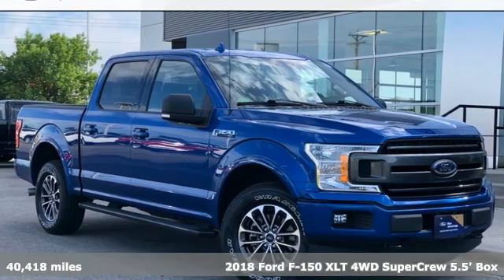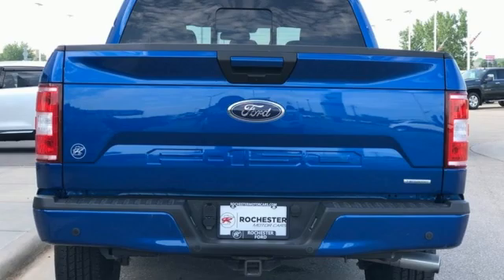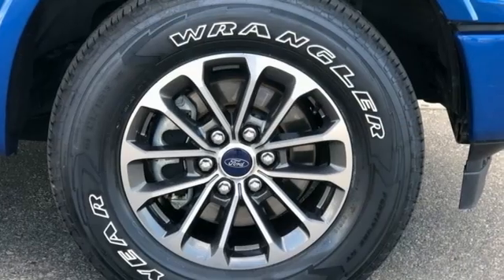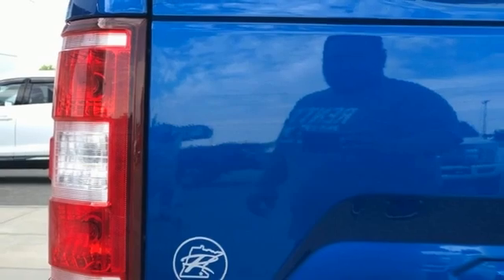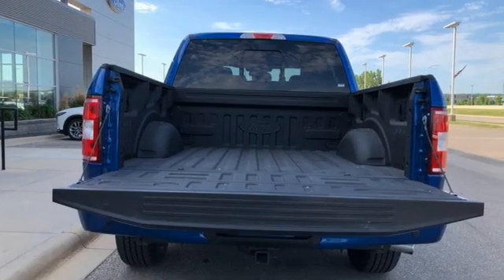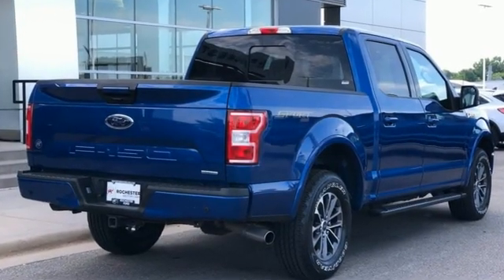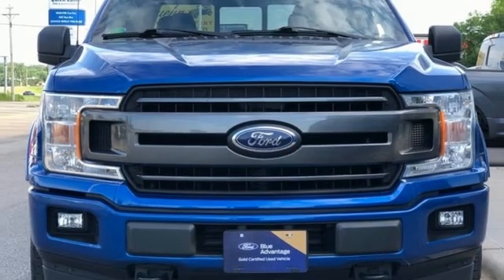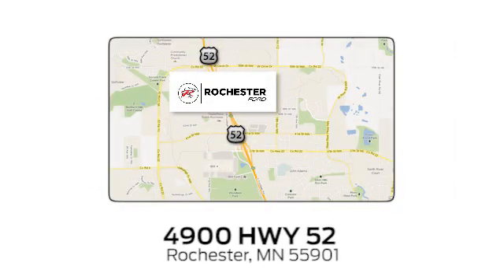Used 2018 Ford F-150 Rochester MN Winona, MN FA218224 - SOLD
Year: 2018
Make: Ford
Model: F-150
Trim: XLT
Engine: 2.7L V6 EcoBoost
Transmission: 10-Speed Automatic
Color: Blue
Interior: Black
Mileage: 40418
Stock #: FA218224
VIN: 1FTEW1EP6JFB45171
Recent Arrival! Certified. Meets our Rigorous Inspection and Reconditioning Standards! F-150 XLT Lightning Blue w/ Remote Start + Navigation CARFAX One-Owner. Clean CARFAX. Smartphone Connected with Fordpass, Heated Seats, Navigation System, Touchscreen Controls, Backup Camera, Automatic Headlights, Apple Carplay and Android Auto Compatible, Bluetooth Hands-Free, Wi-Fi Hotspot, 4WD, AWD, Portable Audio Connection, Remote Start, Sirius Radio, Rear Parking Sensors, Sync3, Cruise Control, Keyless Entry Keypad, 10-Way Power Driver & Passenger Seats, 2-Bar Style Grille w/2 Minor Bars Painted Dark, 4.2" Productivity Screen in Instrument Cluster, 6 Speakers, ABS brakes, Accent-Color Step Bars, Auto-Dimming Rear-View Mirror, Body-Color Door & Tailgate Handles, Body-Color Front & Rear Bumpers, Box Side Decals, Class IV Trailer Hitch Receiver, Cloth 40/20/40 Front Seat, Electronic Locking w/3.55 Axle Ratio, Electronic Stability Control, Equipment Group 302A Luxury, Exterior parking camera rear: With Dynamic Hitch Assist, Fixed Backlight w/Privacy Glass, Fully automatic headlights, Heated Front Seats, Leather-Wrapped Steering Wheel, LED Box Lighting, Power Glass Heated Sideview Mirrors, Power-Adjustable Pedals, Power-Sliding Rear Window, Radio: Single-CD/SiriusXM w/7 Speakers, Rear Under-Seat Storage, Rear Window Defroster, Remote Start System, Reverse Sensing System, Single-Tip Chrome Exhaust, Spray-In Bedliner (Pre-Installed), SYNC, SYNC 3, SYNC Connect w/Remote Start, Traction control, Wheels: 18" 6-Spoke Machined-Aluminum, XLT Power Equipment Group, XLT Sport Appearance Package. Priced below KBB Fair Purchase Price!brbrFord Gold Certified Details:brbr * and 22,000 FordPass Rewards Points to use toward first two maintenance visitsbr * Limited Warranty: 12 Month/12,000 Mile (whichever comes first) after new car warranty expires or from certified purchase datebr * Warranty Deductible: $100br * Vehicle Historybr * 172 Point Inspectionbr * Roadside Assistancebr * Transferable Warrantybr * Powertrain Limited Warranty: 84 Month/100,000 Mile (whichever comes first) from original in-service datebrbrbrAwards:br * 2018 KBB.com 10 Most Awarded Brands * 2018 KBB.com Brand Image AwardsbrbrStop by, call, or email us at Rochester Ford. We look forward to earning your business. . Have Confidence our Vehicle is the Right Vehicle for YOU with our 7 day Money Back Return and 30 day Exchange Guarantee on most preowned vehicles. Our reconditioning process features an in-house paintless dent removal and light paint touch-up team to help give you confidence that our vehicle is worth your time. Come see us Today!

Address:
4900 Highway 52 North